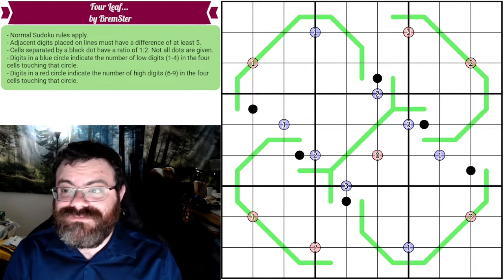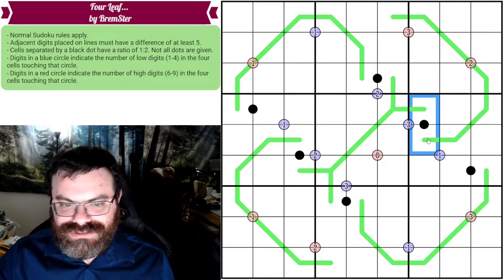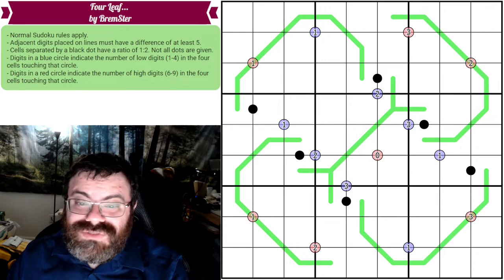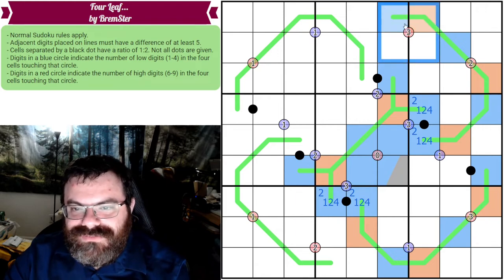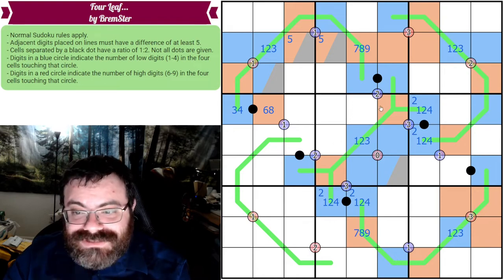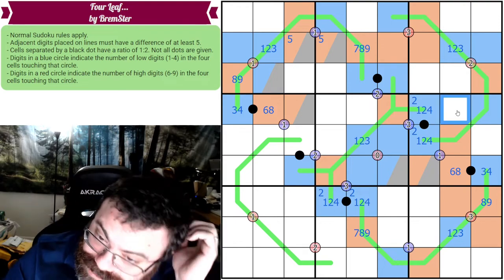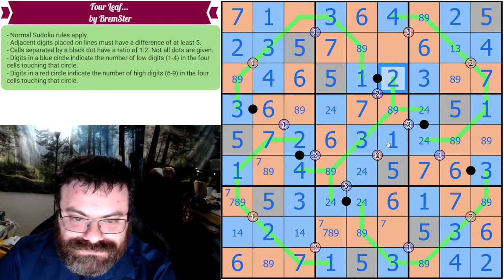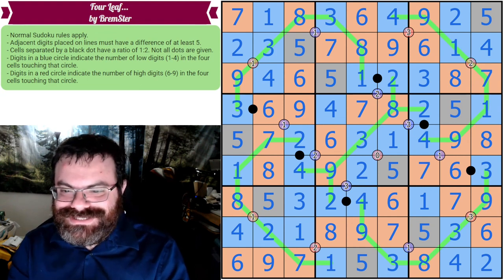Luck of the BremSter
"Four Leaf..." by BremSter

Note: This video was recorded live, but portions have been cut to save time.

Rules:
- Adjacent digits placed on lines must have a difference of at least 5.
- Cells separated by a black dot have a ratio of 1:2. Not all dots are given.
- Digits in a blue circle indicate the number of low digits (1-4) in the four cells touching that circle.
- Digits in a red circle indicate the number of high digits (6-9) in the four cells touching that circle.

If you want to make a one-time donation, you can use this

0:00 Intro
1:09 Rules
4:20 Live Solve
29:57 Outro